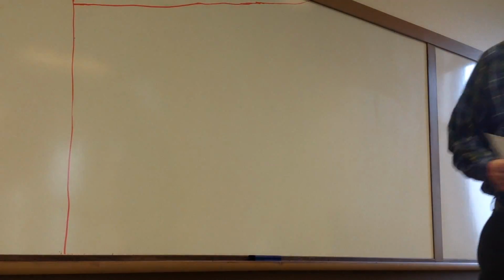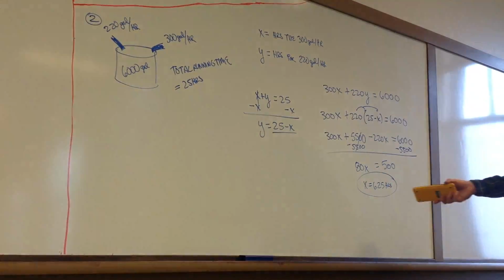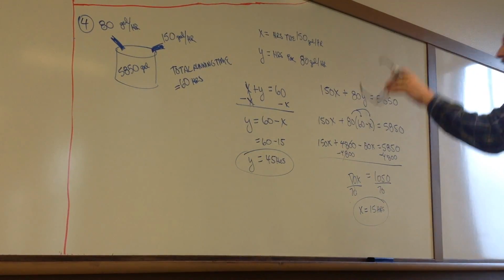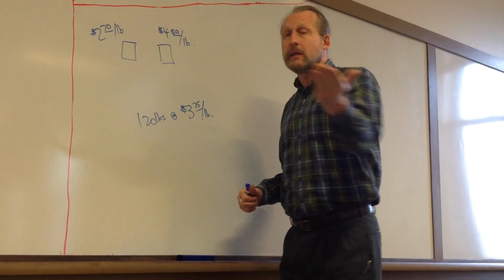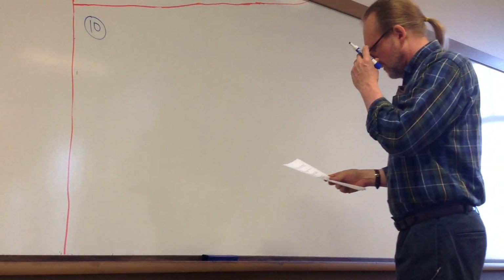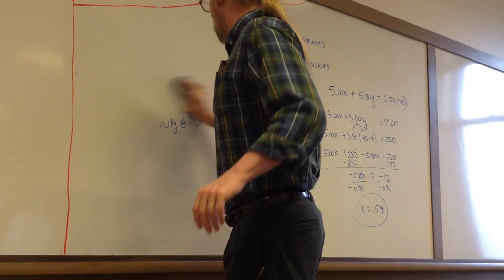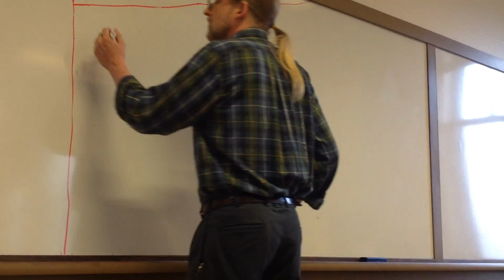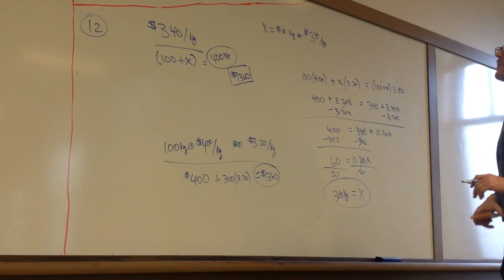MTH070 Word Problems